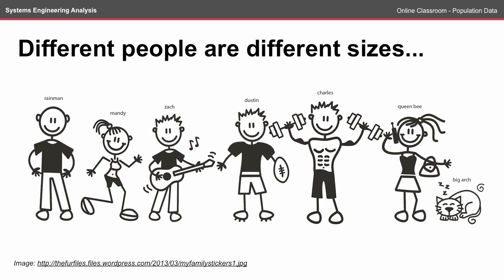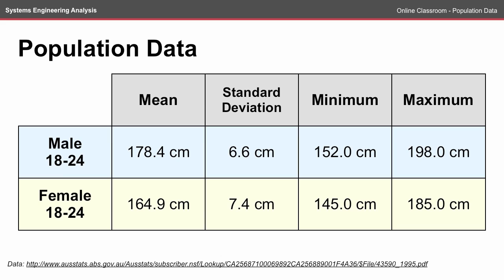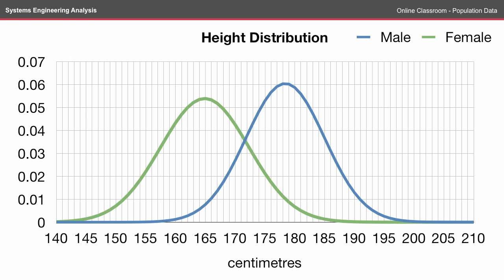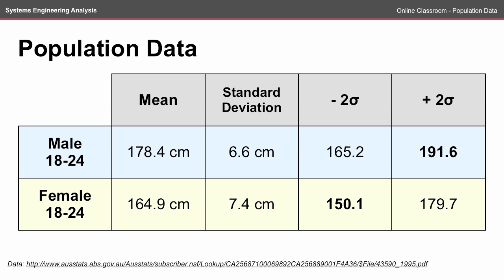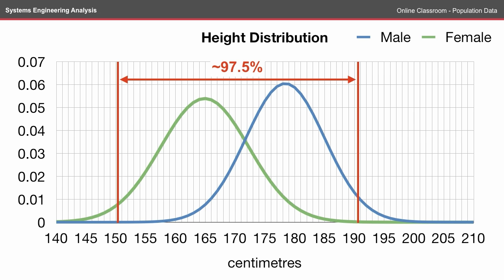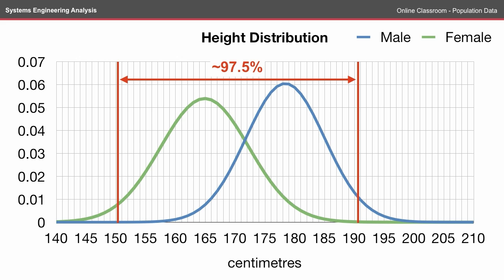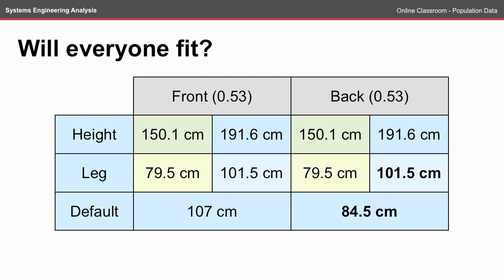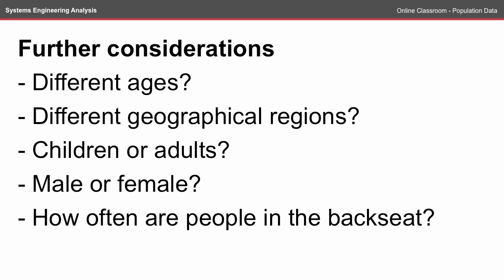Population Data - ENGN2226 Online Classroom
When looking through anthropometric data, you'll come across some statistical concepts that you should be across when considering human factors in your design. The key concept is dispersion, mainly standard deviation.